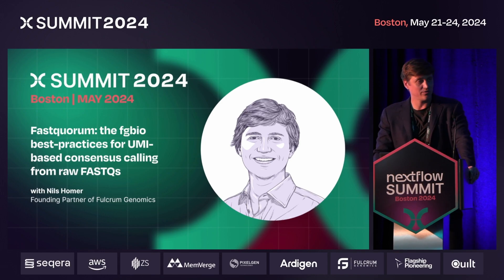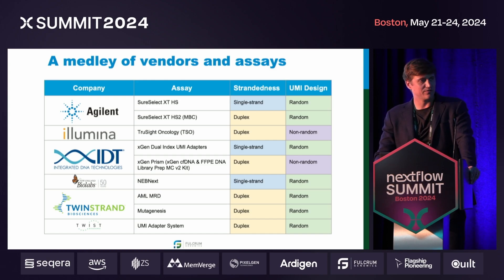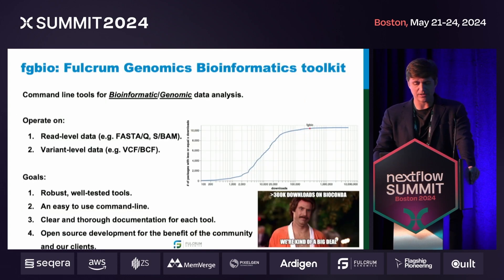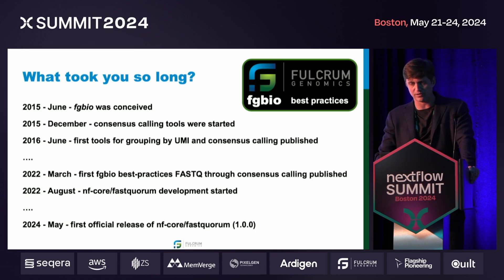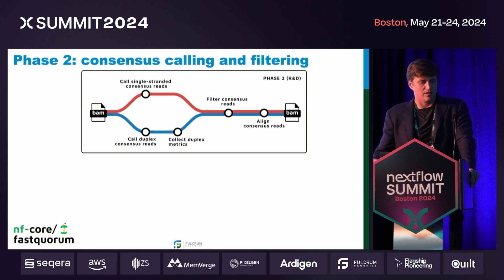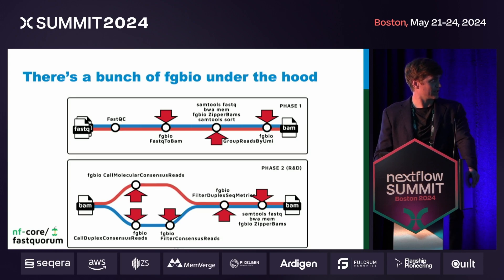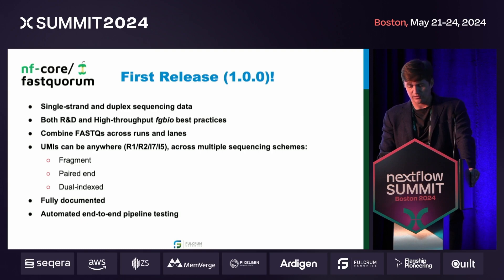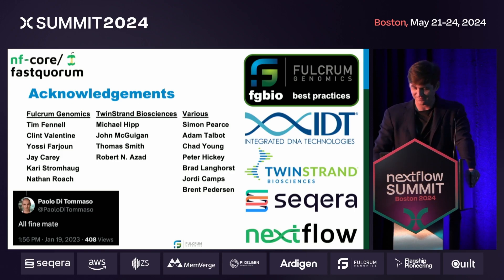Nils Homer: Fastquorum: the fgbio best-practices for UMI-based consensus calling from raw FASTQs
Nils Homer
Founding Partner of Fulcrum Genomics

Fastquorum is a nf-core Nextflow pipeline to produce UMI-based consensus sequencing reads from raw FASTQs for powerful error-correction to improve sequencing adapters. Individual library molecules are tagged with unique molecular identifiers (UMIs) prior to amplification, such that multiple observations of each library molecule can be made. In some cases, both strands of a double-stranded library molecule may be observed and uniquely tagged. These tags (UMIs) are leveraged to identify individual sequencing reads that observe the same library source molecule to correct sequencing error and post-tagging error (e.g. PCR error and oxidative damage during library preparation), yielding high-accuracy consensus reads for use in low frequency variant detection and other applications.